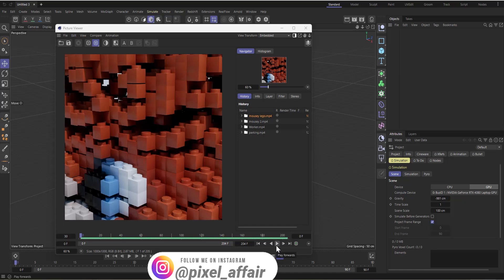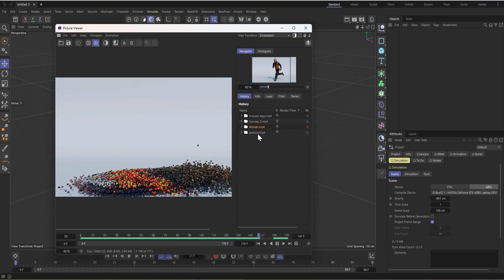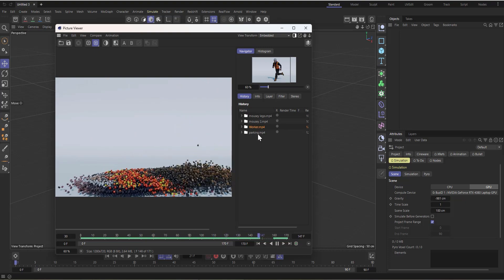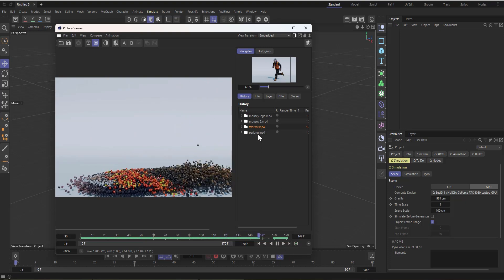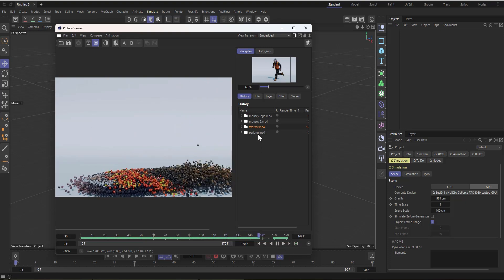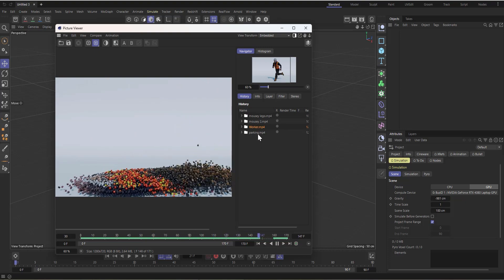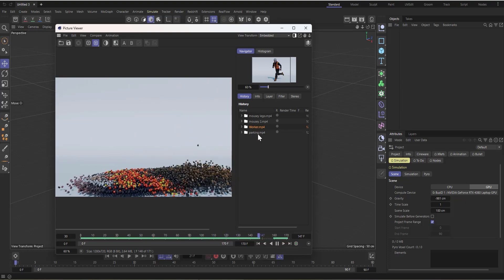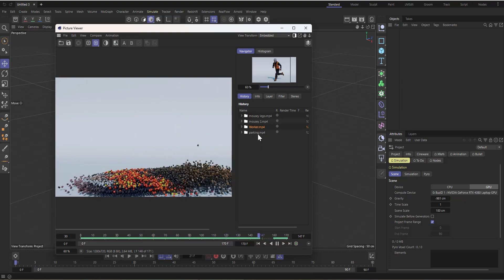Cinema 4D Scene Nodes for Beginners : Mograph with Scene Nodes 101 - Part 1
In this video we will talk about the basics of the basics of C4D Scene nodes for motion graphics. and we will see how we can use it to create different distribution modes like volume voxel fill to fill the volume of an object and how to affect it with mograph effectors.

we will learn how to create object group and set it up with children op, so that when we place our object under it will show up in the node editor, learn how to set up distribution op, how to clone multiple objects, how to clone on the surface of an object and how to color our clones all using Cinema 4D Scene nodes.